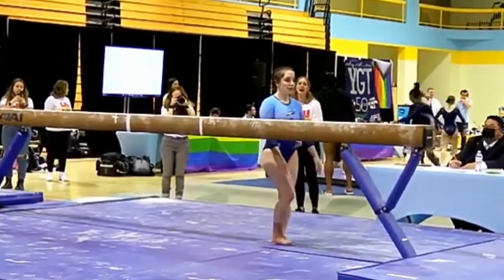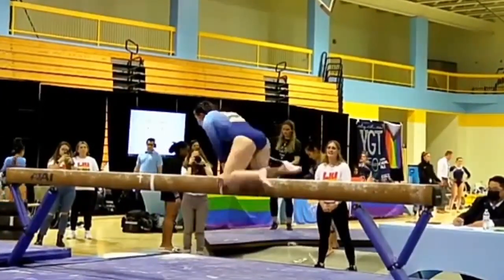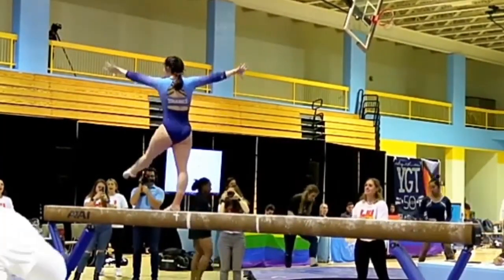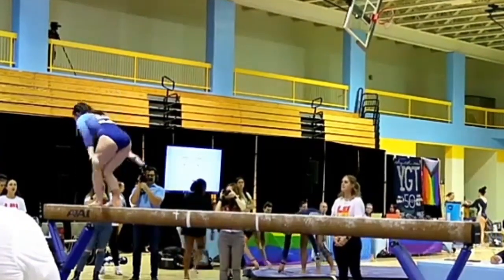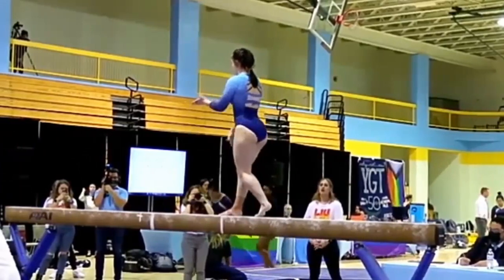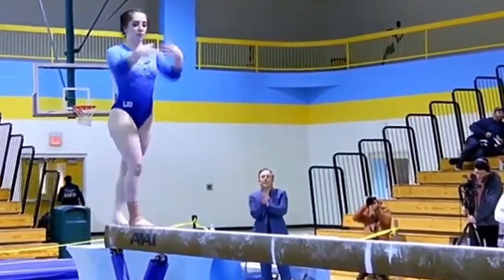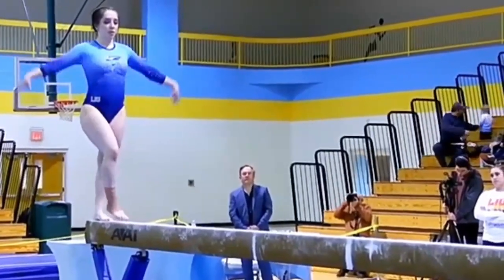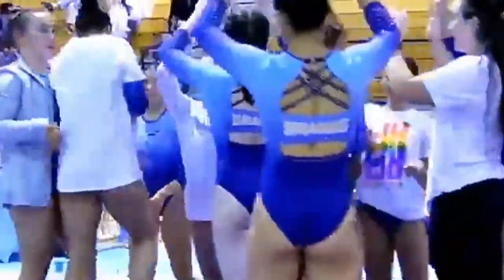Sydney Morris Debut NCAA beam LIU vs Yale 8 Jan 2023